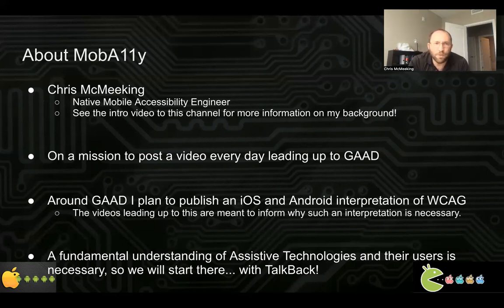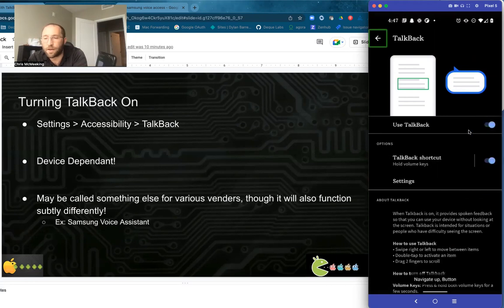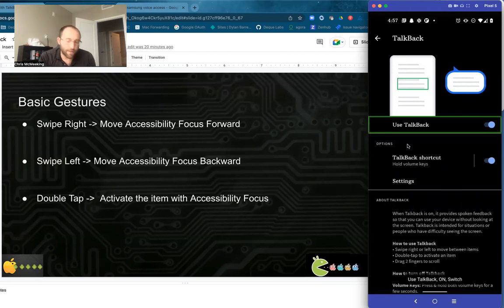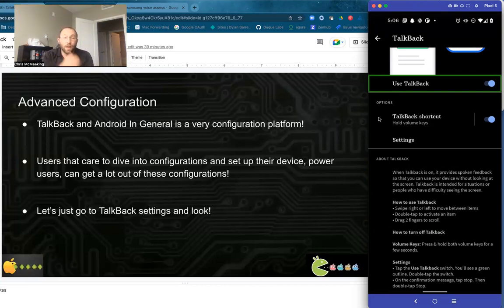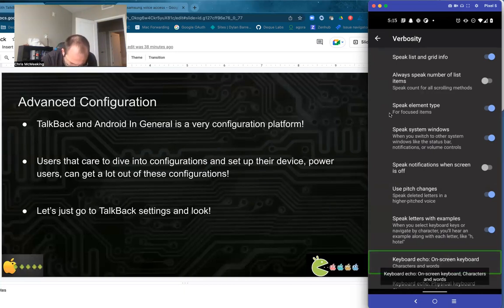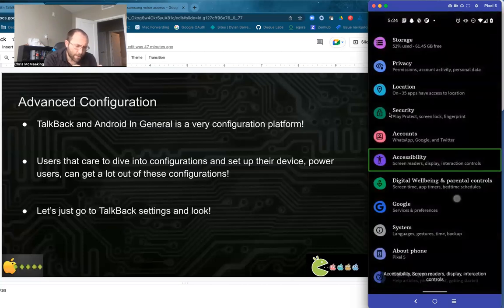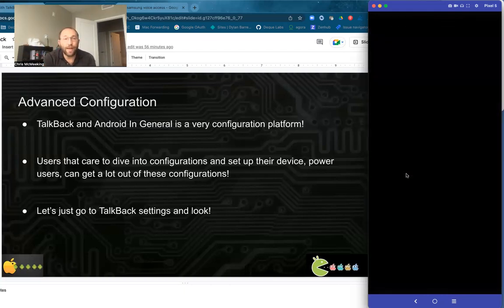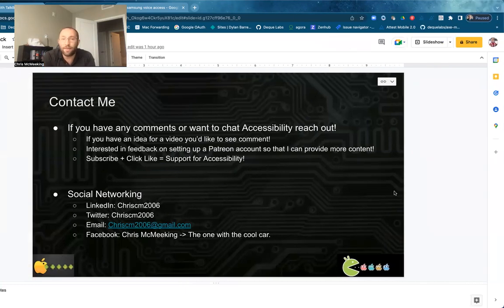Introduction to TalkBack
An introduction to TalkBack including:

- Basic usage
- Touch To Explore
- Advanced Gestures
- Deep Dive into configuring TalkBack

This video got a little long, but don't let that scare you away! Most of the important information is at the beginning!

If you're interested, have a topic idea, need me to analyze an application for Accessibility or anything else, find me at one of these places: